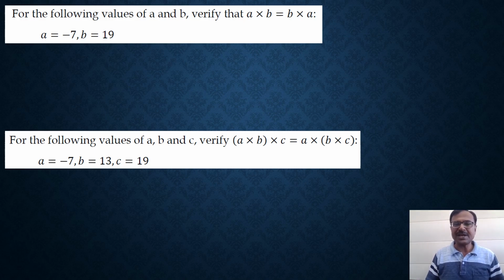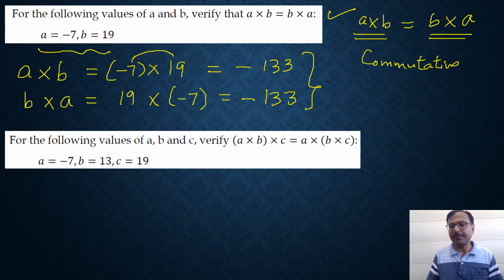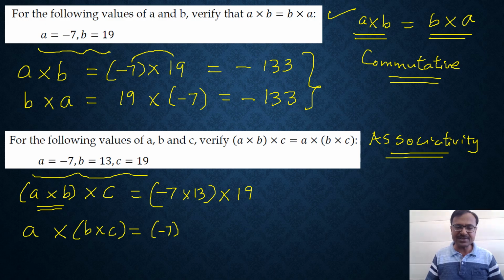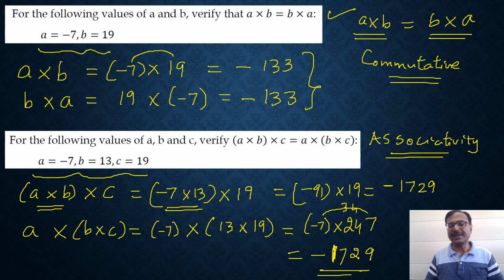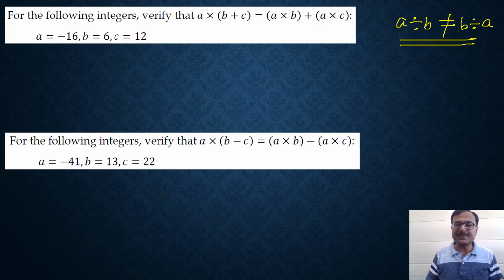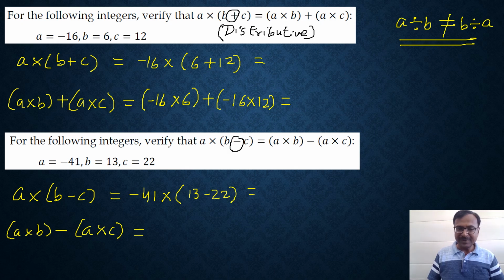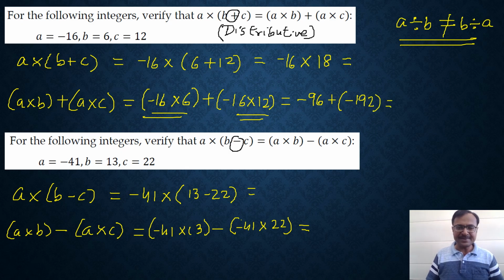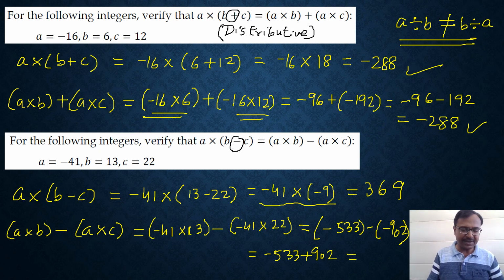Integers II Properties II Division II Multiplication II Commutative II Associative II Distributive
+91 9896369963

Intergers
Associative property
Distributive property
Commutative property
Sign rules for integers
How to put sign in multiplication of integers